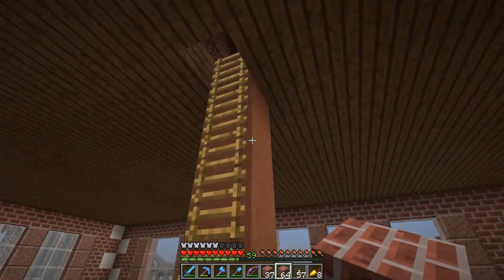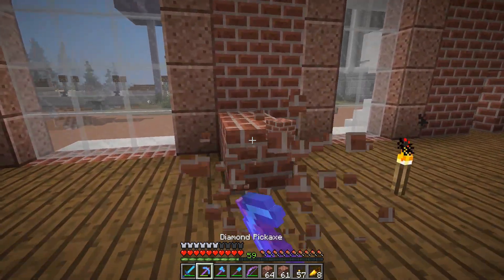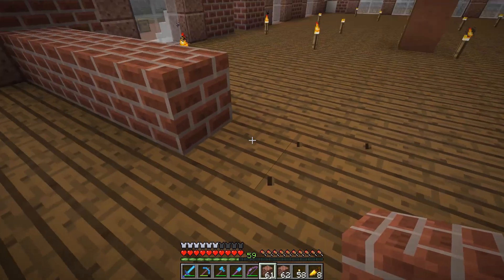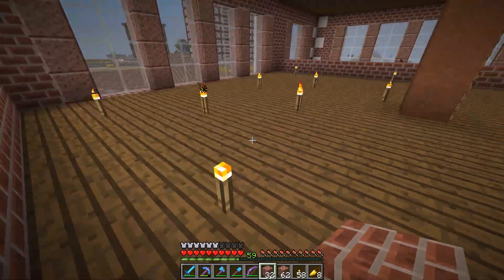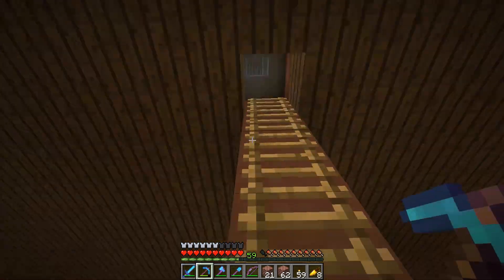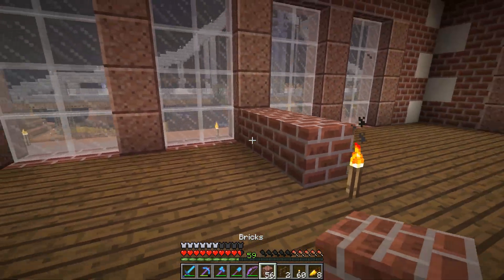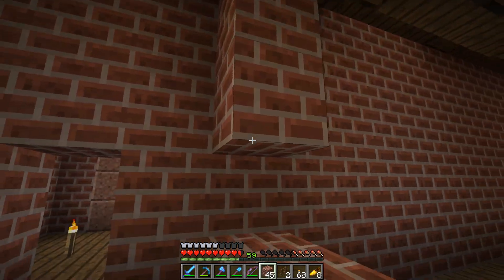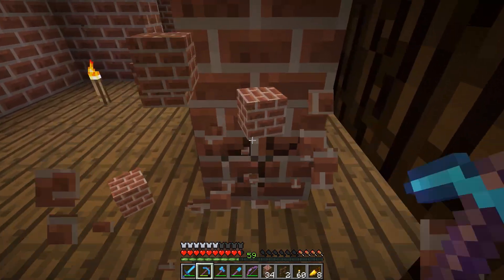Hermitcraft 4 - Ep. 123: Town Hall Rooms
Welcome to Hermitcraft 4, home of great times, great people, and great fun. This is going to be awesome!

Hermitcraft Season 4 Seed
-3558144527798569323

"May Is Coming" from "First Person Wisconsin."